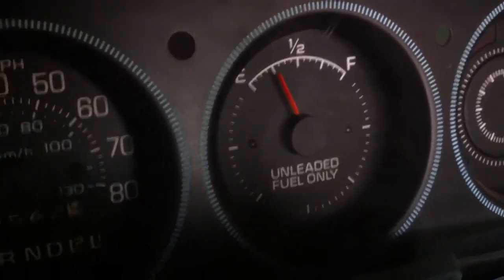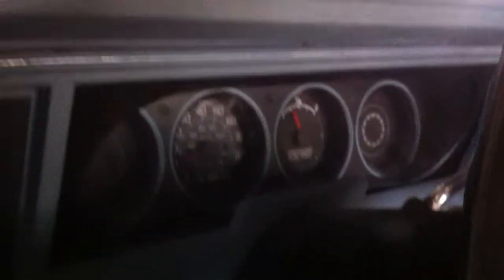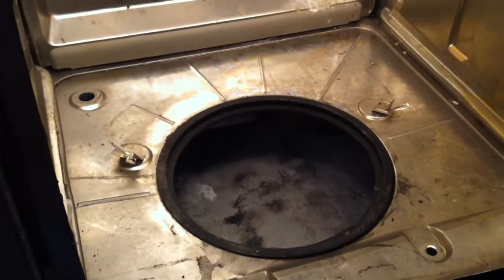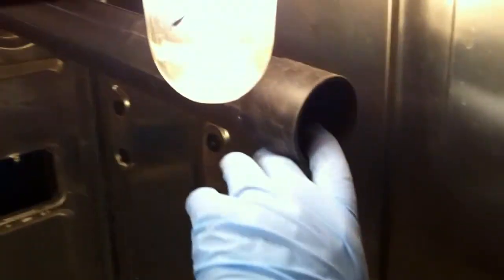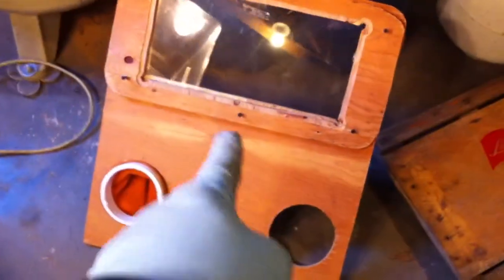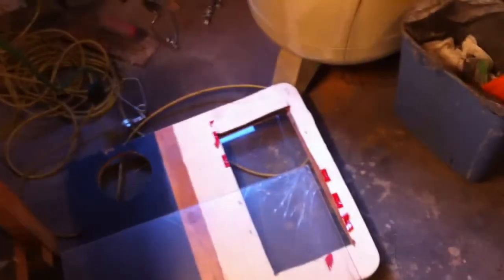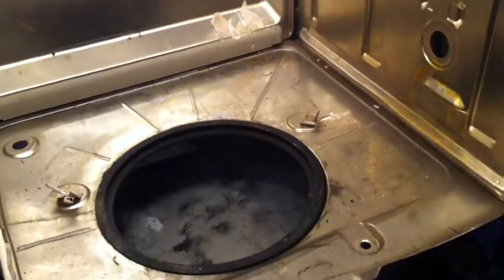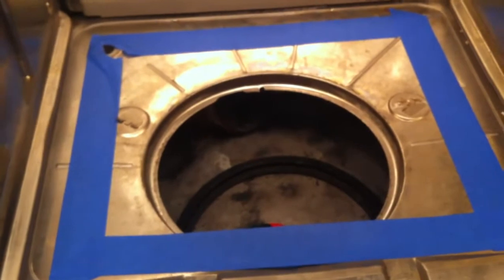Homemade blast cabinet Part 2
Fuel gauge works.. I rig up lighting and start setting up a hopper